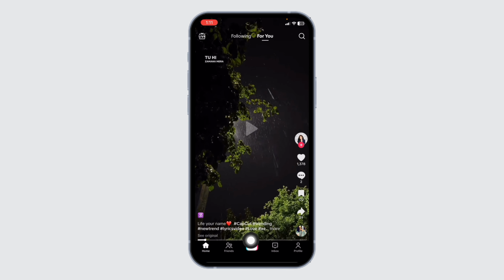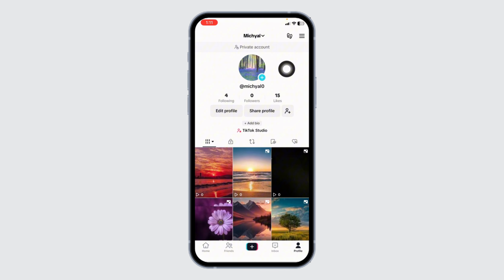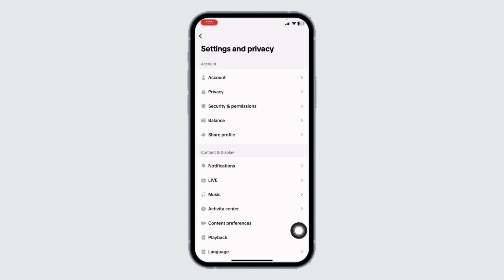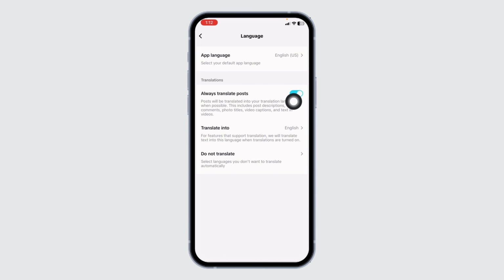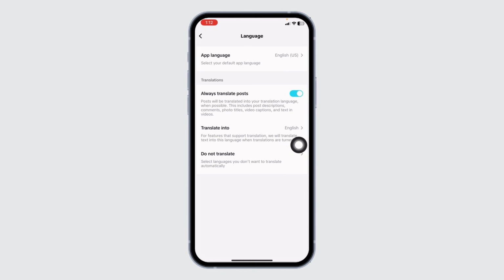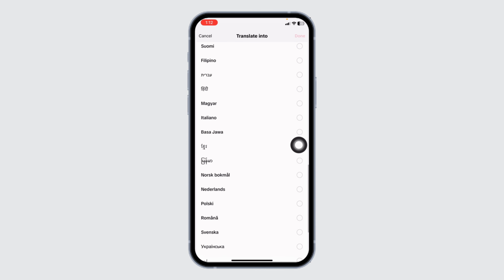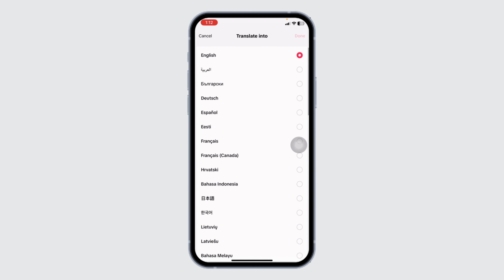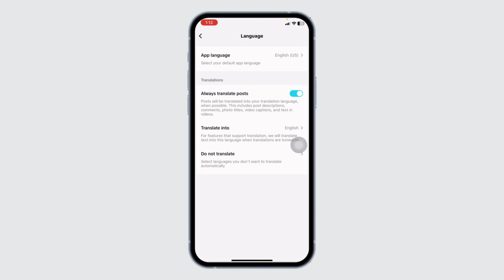How to Enable/Turn On Auto translation On TikTok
How to Enable Auto Translation on TikTok | Quick & Easy Guide | 2024

Want to watch TikTok videos in different languages? This video shows you how to enable the auto-translation feature on TikTok, allowing you to enjoy content from around the world in your own language.

Timestamps:
0:00 - Introduction
0:05 - Steps to turn on auto translation on TikTok

Key points covered in the video:

Opening TikTok and navigating to a video in a foreign language.
Tapping on the caption or comment to view translation options.
Selecting the 'Translate' button to automatically translate text into your preferred language.
Exploring settings to adjust language preferences for broader automatic translations across the app.
Tips for optimizing your viewing experience with auto-translation features.

By enabling auto-translation, you can expand your TikTok experience, accessing a diverse range of content without language barriers.